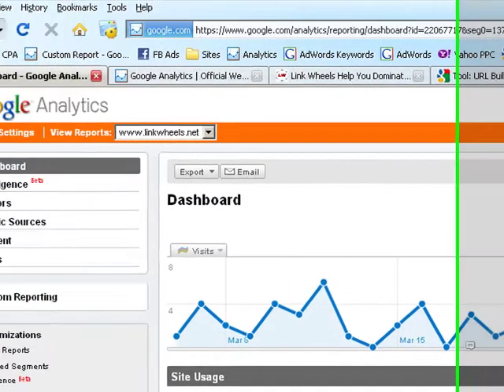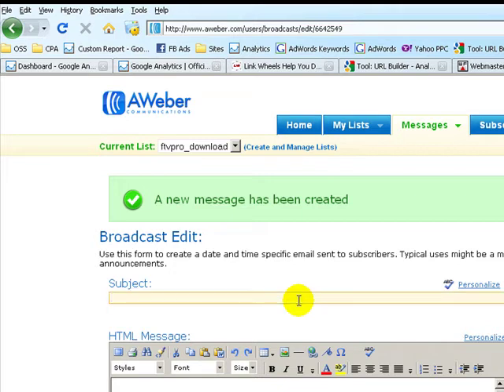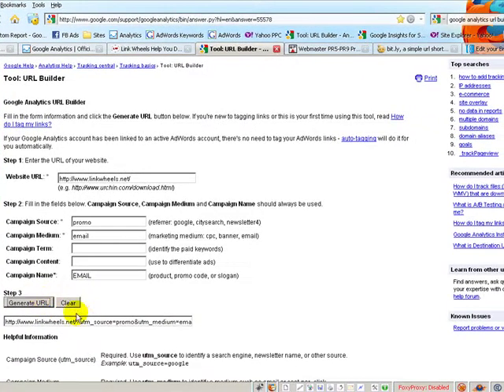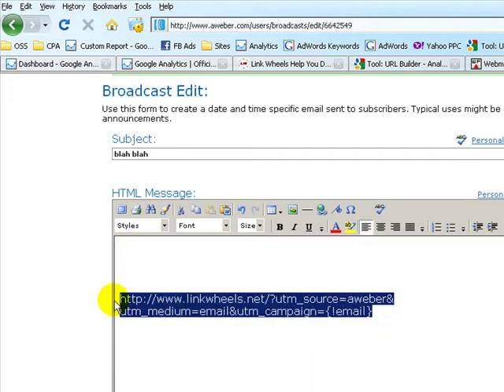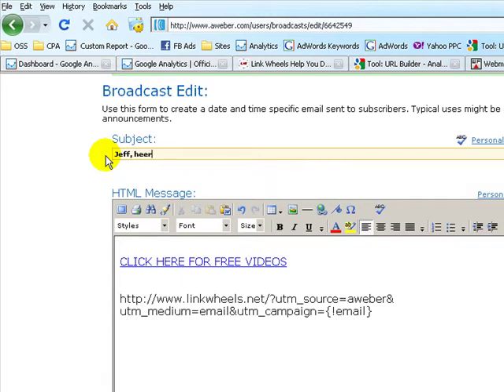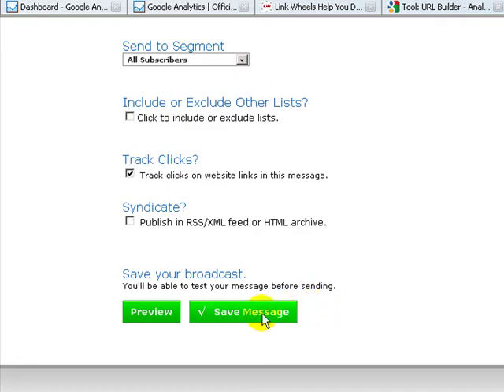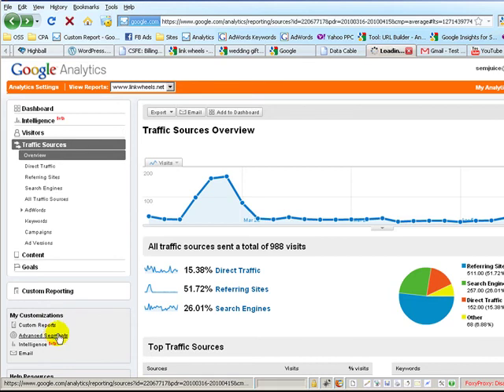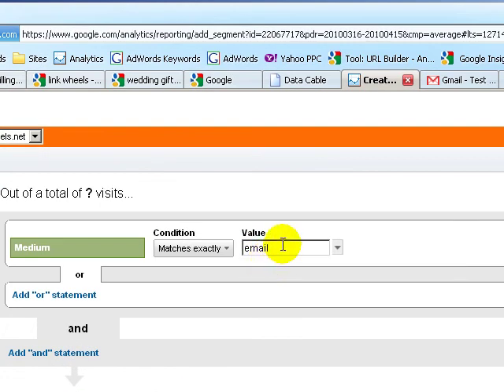Email tracking With Analytics - FirebireSEO.com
for online marketing advice and services